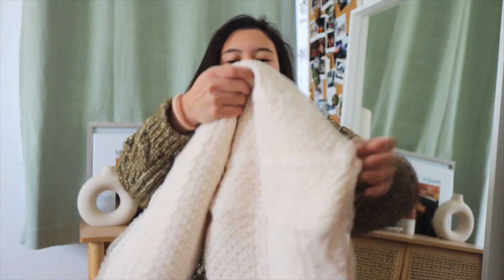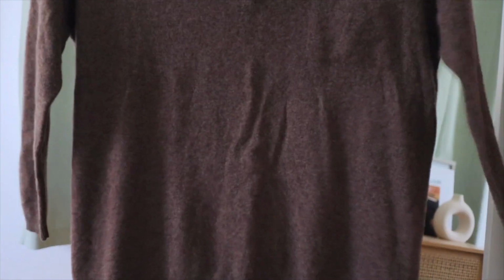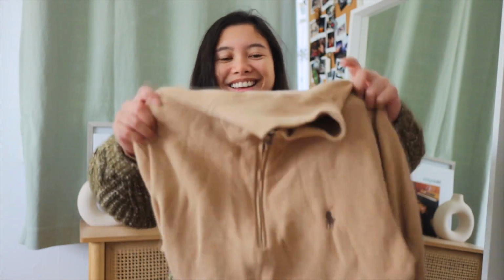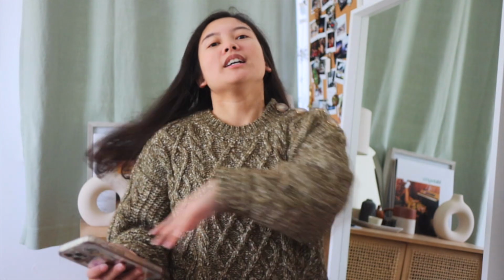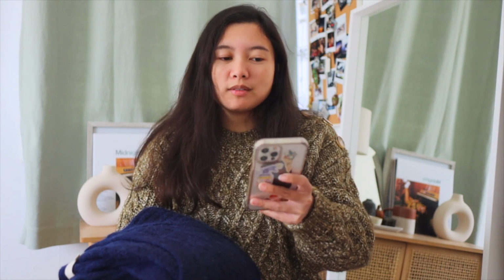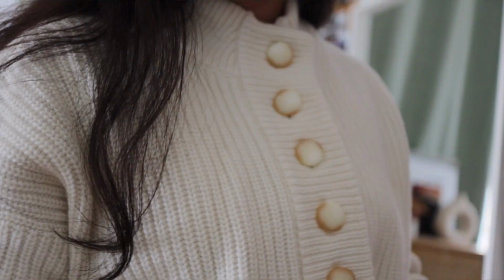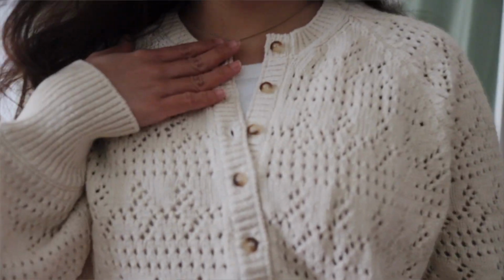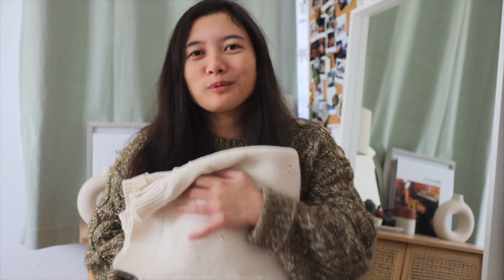Sweater Weather Fall/Autumn/Winter Collection | Sezane, Aritzia, Zara, & more!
Hi guys! I wanted to share some knitwear I plan on wearing and sharing for the fall/winter season! I love sweater weather and it is now here. I am all for comfort and style and I say these are a combination of those. :)

Items mentioned:
TS timestamp: 0.27
Taylor Swift Folklore Cardigan (XS/S) - out of stock but support Midnights album!

UO timestamp: 1:24

Zara timestamp: 2:16
Zara cashmere polo (S) - out of stock (old collection)

Aritzia timestamp: 3:37

RL timestamp: 5:27

Everlane timestamp: 6:21

Sezane timestamp: 7:26

Camera: Canon Mark II
Editing: Final cut pro